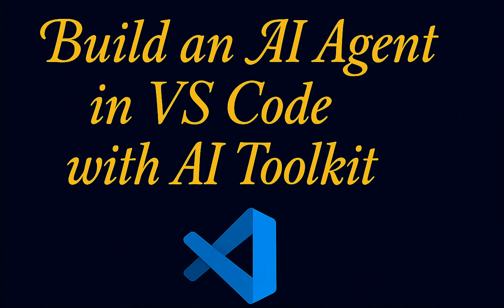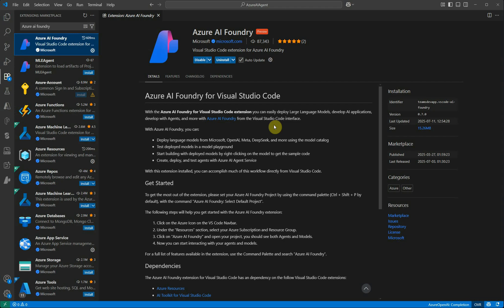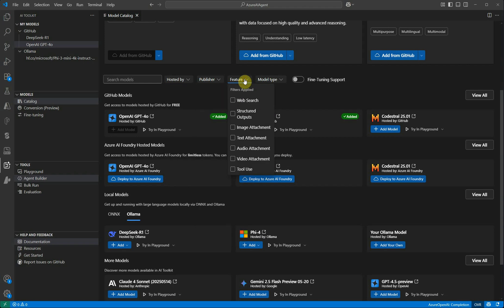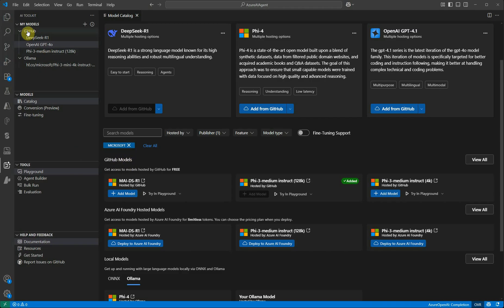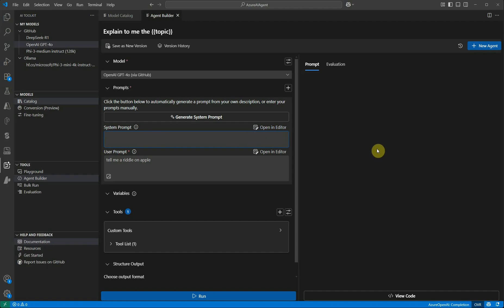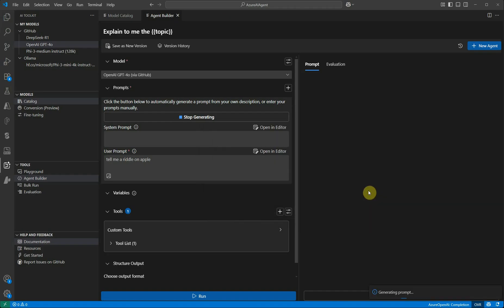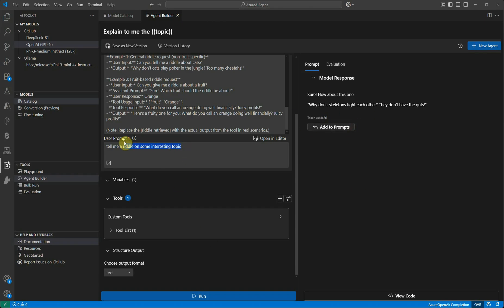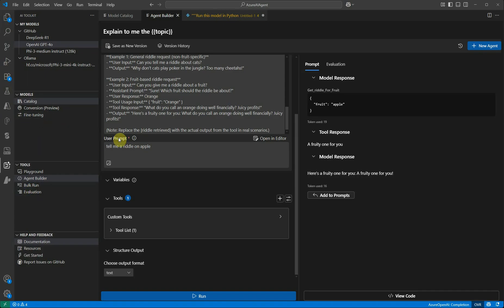Easy Steps to Create an AI Agent in VS Code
In this video, learn how to build an AI agent directly inside Visual Studio Code using specific extensions. This tutorial covers installation steps and demonstrates how to test the agent locally. Perfect for developers and AI enthusiasts looking to integrate AI workflows using visual studio code.

⭐Python for beginners
⭐Python Pandas